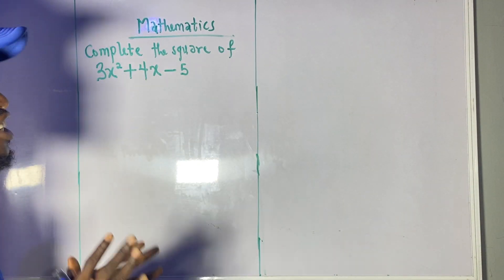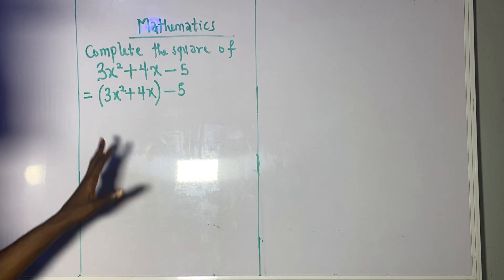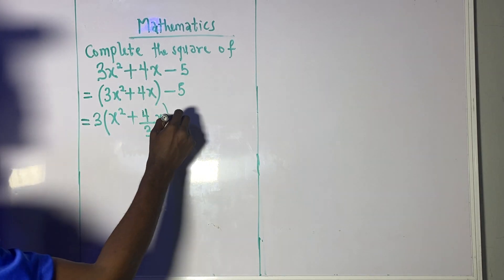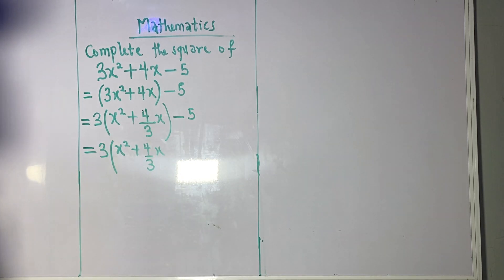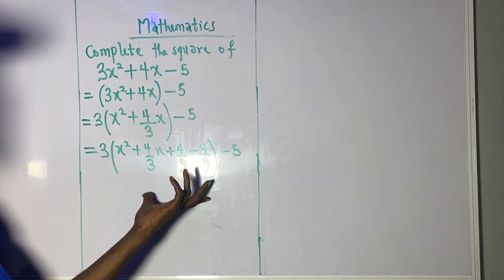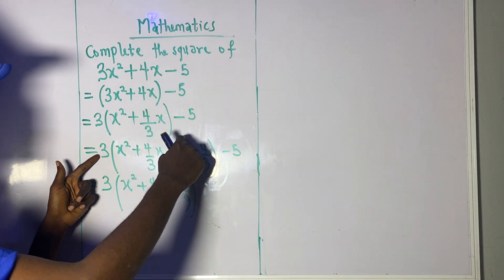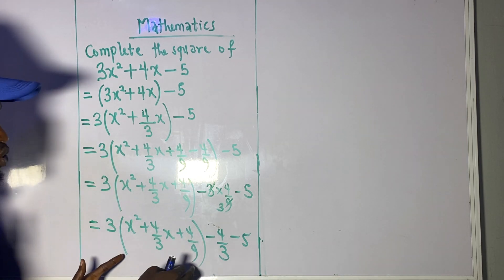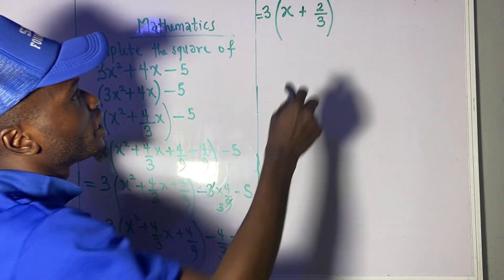Completing the square of a quadratic expression